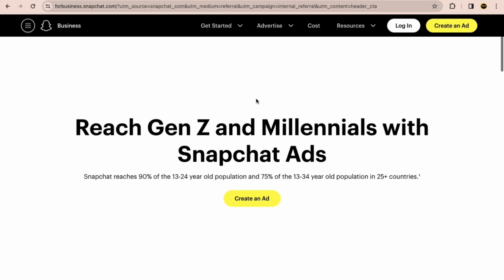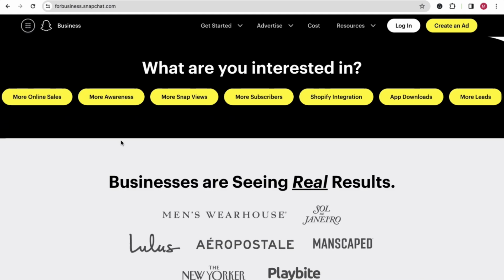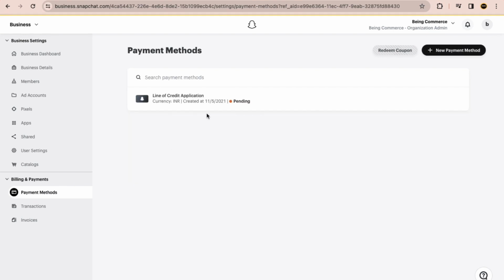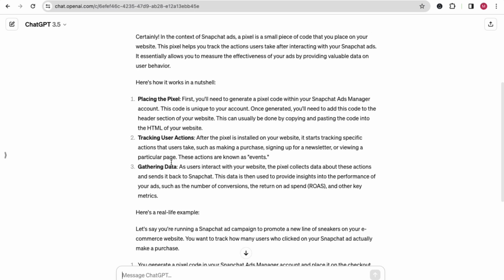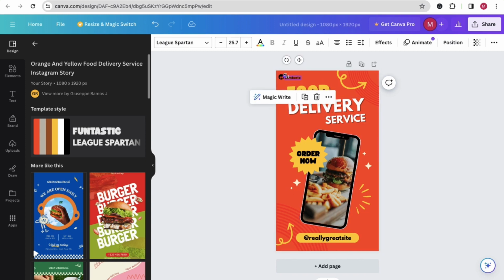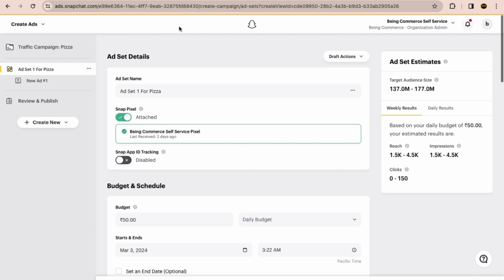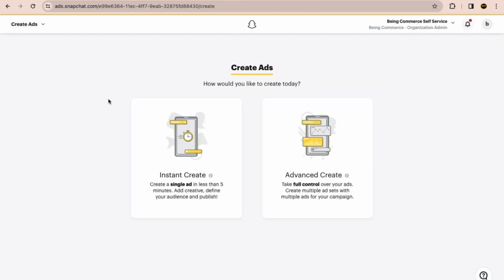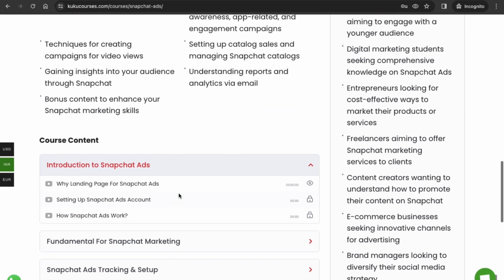Snapchat Ads Course | Snapchat Ads For Beginners | Snapchat For Business